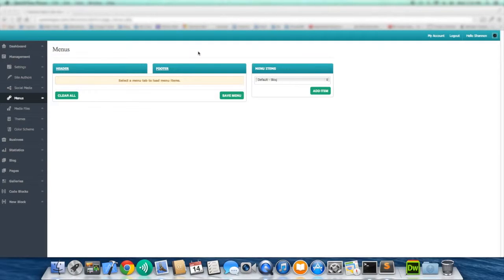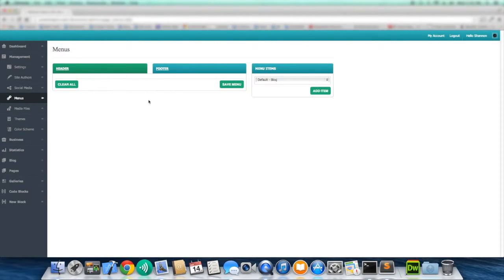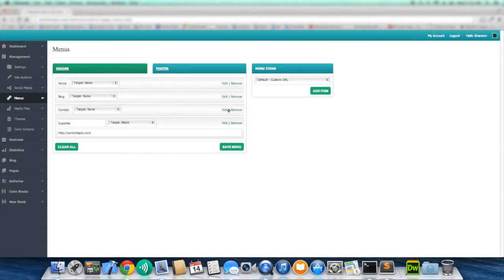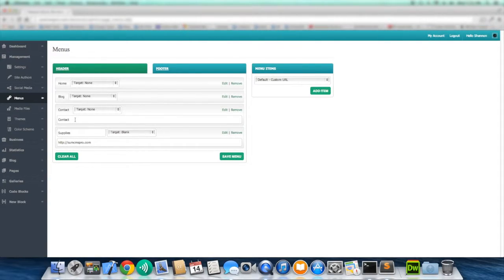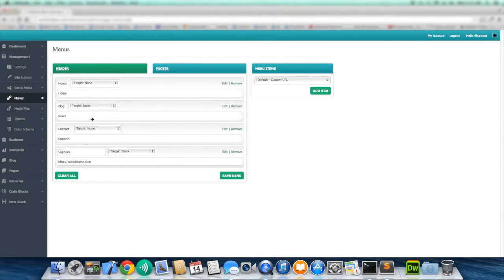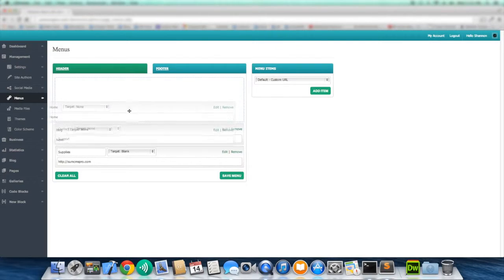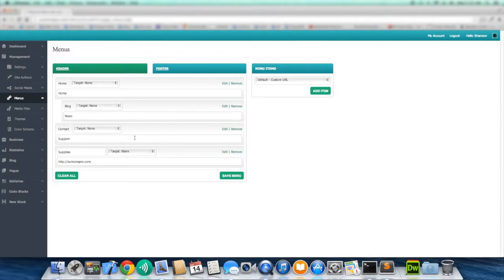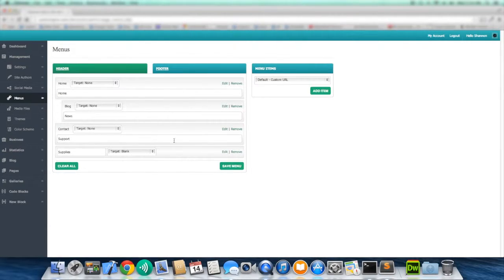SumCMS Pro Tutorials - Menus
Learn how to manage website menus on the SumCMS Pro platform.